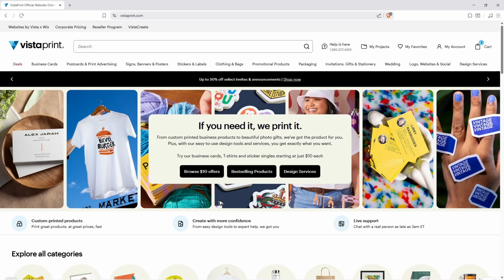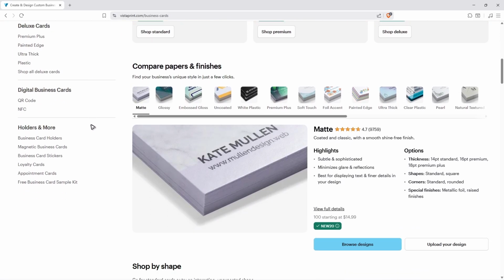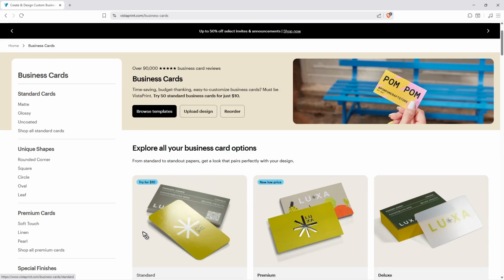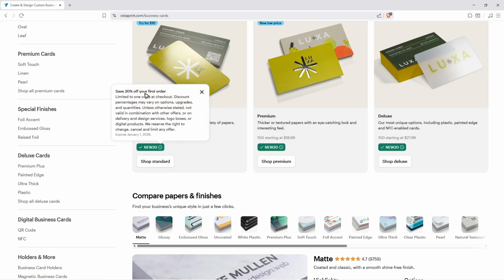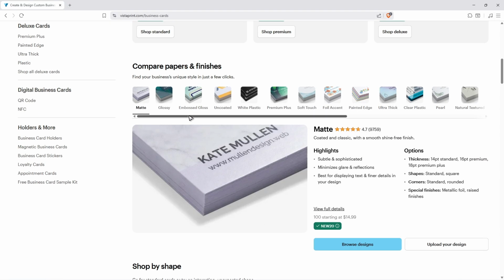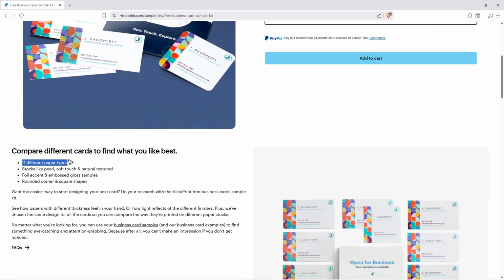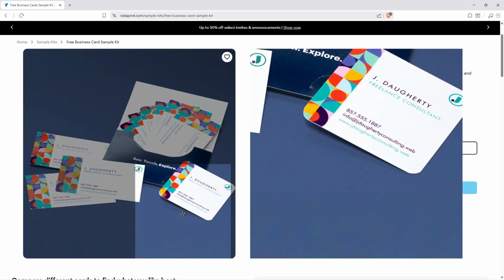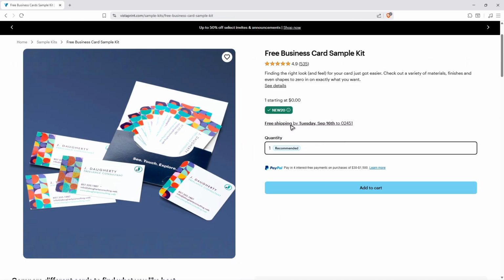How to GET FREE BUSINESS CARDS on Vistaprint (Step by Step)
Learn how to get free business cards on Vistaprint for personal or business use. Please consider liking the video and letting us know if you have any comments, ideas or questions, we really appreciate any feedback! We have plenty of other tutorials on our channel so come and see if we can help you with anything else :)